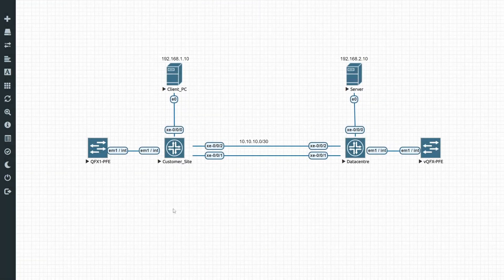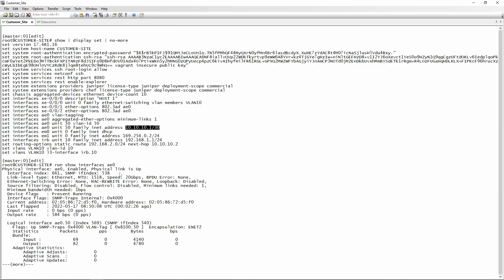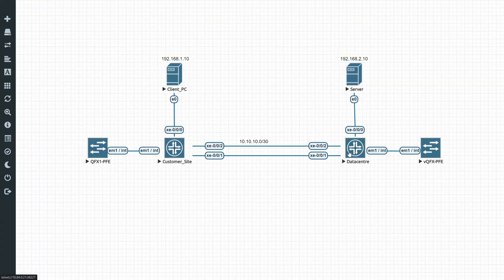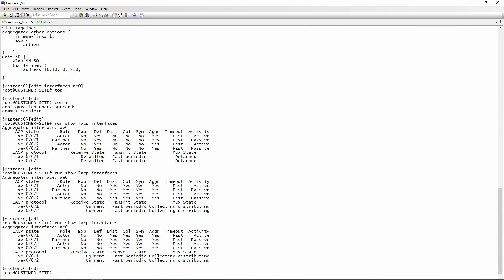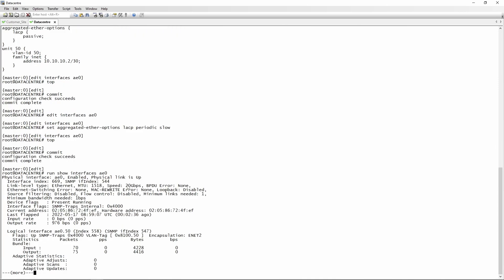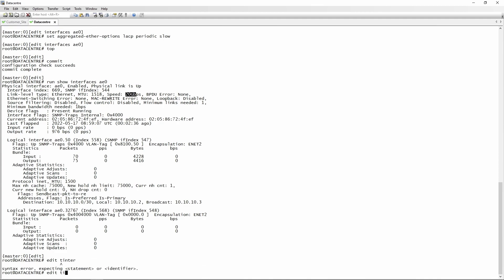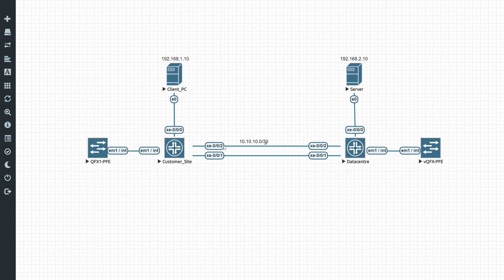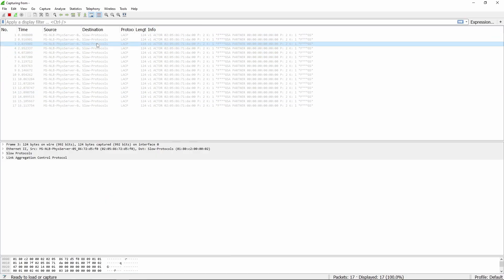How To Configure LACP on Juniper (Link Aggregation Control Protocol)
In this video we'll show you how to configure LACP (Link Aggregation Control Protocol) on Juniper devices, and also where to use LACP in your network.  LACP is used for link protection on aggregated ethernet interfaces, and can also protect your existing AE links from malicious devices.

We will show you the basic LACP config on Juniper, show some link failure scenarios, as well as link protection scenarios.  LACP is not needed to run aggregated ethernet interfaces, but it is a very useful protocol that will provide some protection against unforeseen link failures.

All configs done on EVE-NG in our virtual lab running virtual routers and switches.